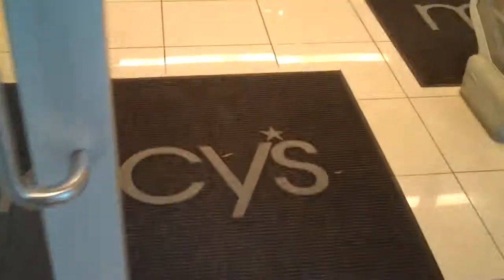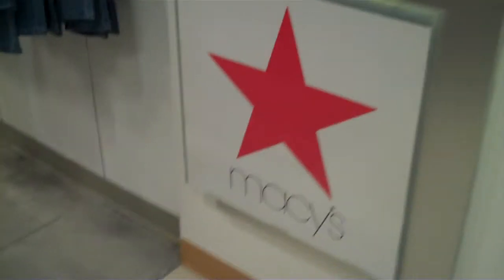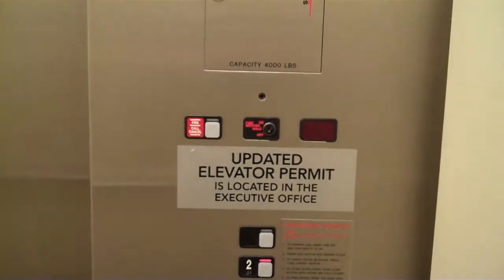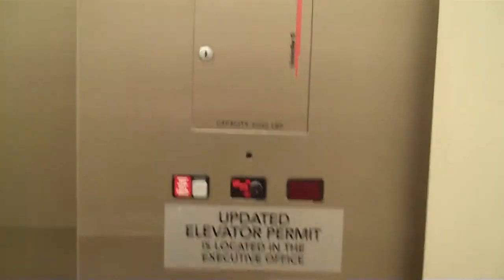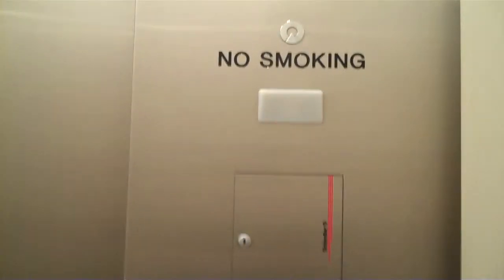Schindler MT Hydraulic Elevator @ Macy's Womens, Promenade Mall, Temecula, CA